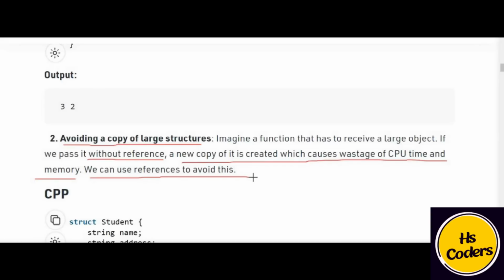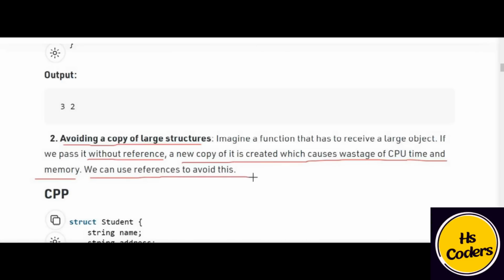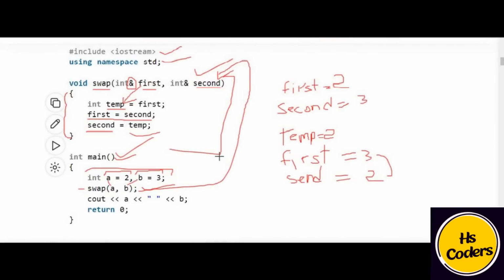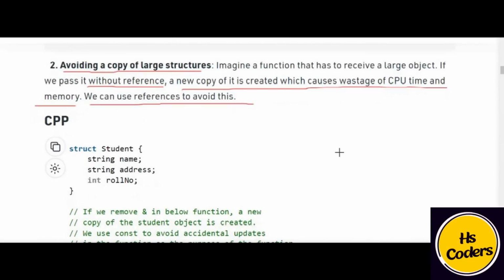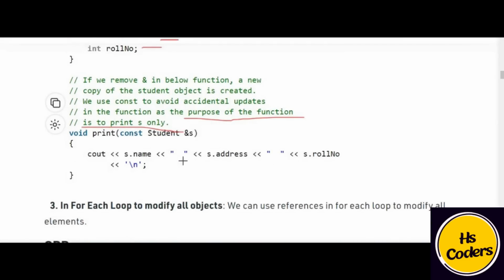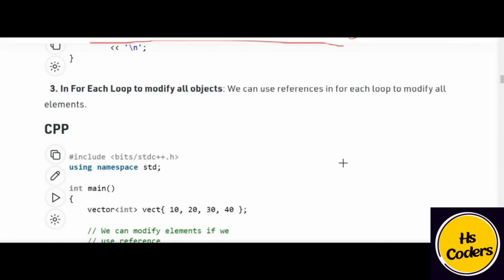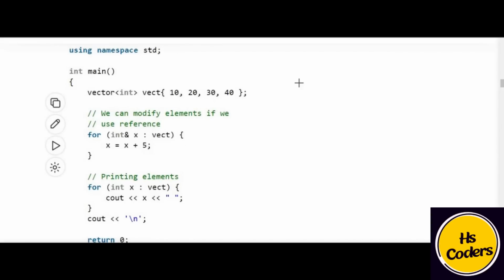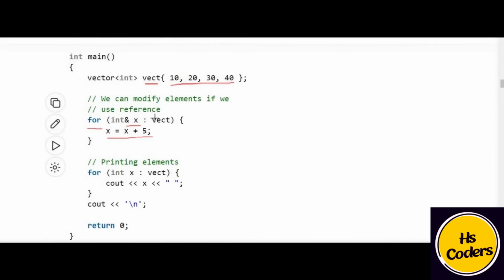Top 20 C++ Interview Questions and Answers | Crack Your Next Programming Interview! Part 3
**Video Description:**
Are you preparing for a C++ programming interview and want to stand out from the competition? Look no further! In this comprehensive video, we've compiled a list of the most frequently asked C++ interview questions to help you ace your next technical interview.

🔥 **Topics Covered** 🔥
- Introduction to C++ interview questions and their importance.
- Explanation of each question with real-world examples.
- In-depth answers and strategies to approach different question types.
- Tips for conveying your thought process effectively during the interview.

📋 **List of Interview Questions** 📋
1. What is the difference between C and C++?
2. Explain the concept of Object-Oriented Programming (OOP).
3. What are the four fundamental principles of OOP?
4. Describe the process of memory allocation for objects in C++.
5. What is the 'this' pointer in C++?
6. How is function overloading different from function overriding?
7. What are constructors and destructors? How are they different?
8. Explain the 'const' keyword and its usage.
9. What is a virtual function? How does it enable dynamic polymorphism?
10. What is a template in C++? Provide an example.
11. How does exception handling work in C++?
12. What is the Standard Template Library (STL)? Name a few containers and algorithms.
13. Differentiate between 'new' and 'malloc'.
14. How do you prevent memory leaks in C++?
15. Explain the concept of RAII (Resource Acquisition Is Initialization).
16. What are smart pointers? Name different types of smart pointers.
17. How can you optimize C++ code for better performance?
18. Describe the 'const-correctness' principle.
19. What are lambda expressions? Provide a use case.
20. How does multiple inheritance work in C++?

🚀 Whether you're a fresh graduate or an experienced developer, mastering these C++ interview questions will boost your confidence and help you impress interviewers. Don't miss this chance to refine your C++ skills and conquer your next programming interview! Good luck with your preparation! 🚀